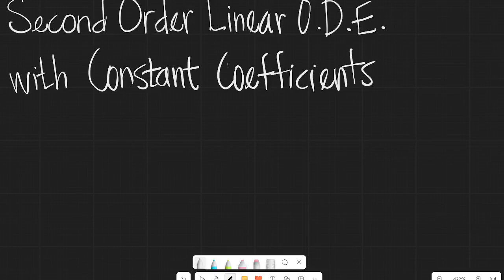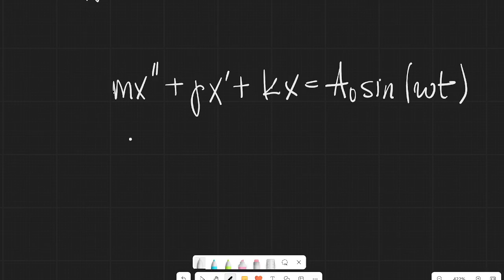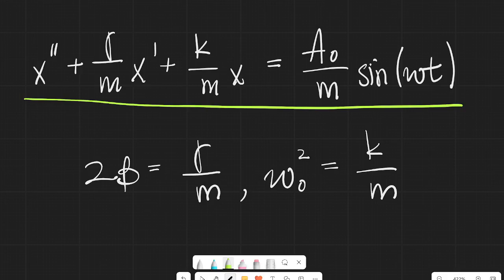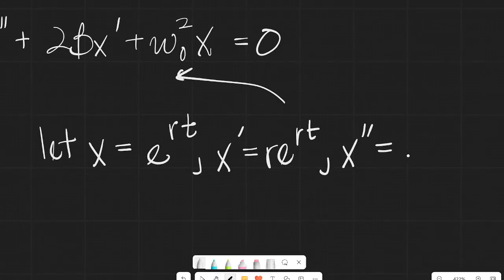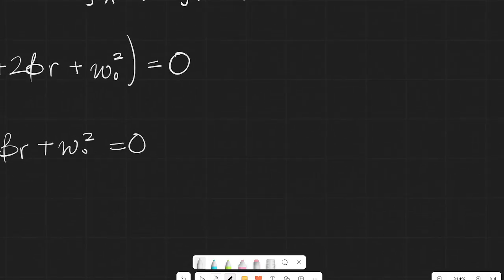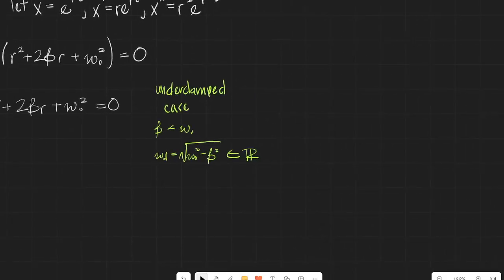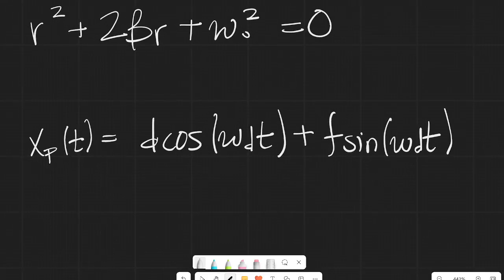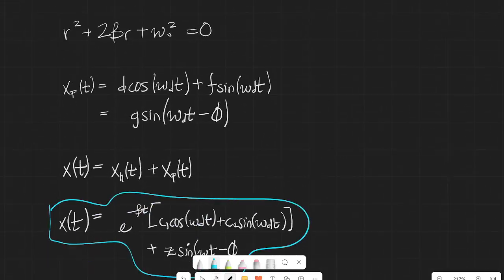Differential Equations: Second Order Linear ODEs with Constant Coefficients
This video is a review of the standard differential equation modeling underdamped oscillatory motion.